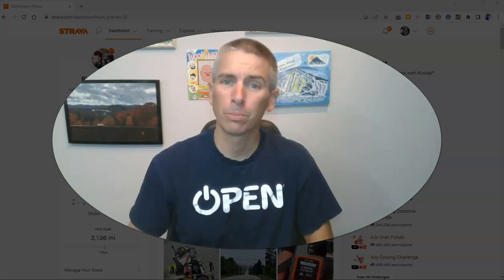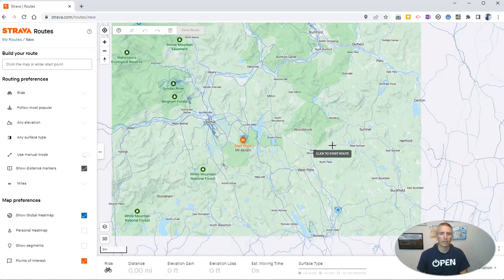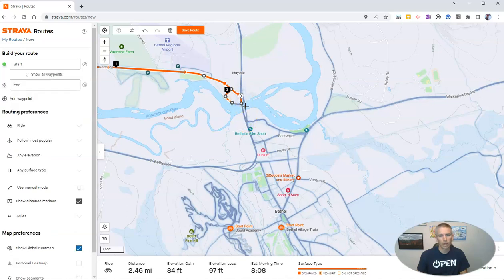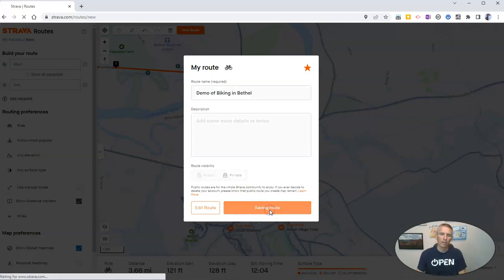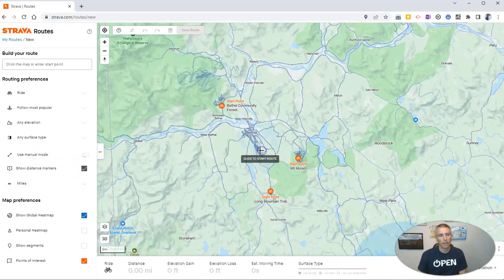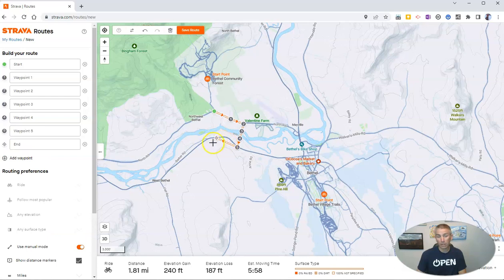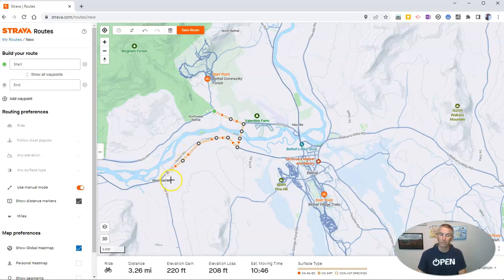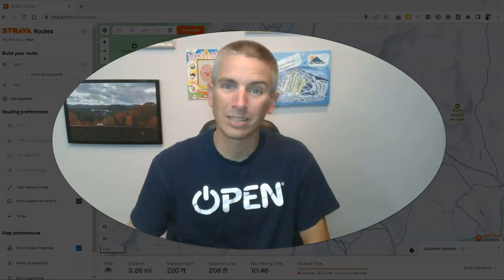How to Create a Biking Route in Strava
How to use Strava to create a biking route to sync to your bike computer or watch.
My watch of choice
My bike computer of choice

📔 50 Tech Tuesday Tips!
🏫 Take a course with me: 🏫